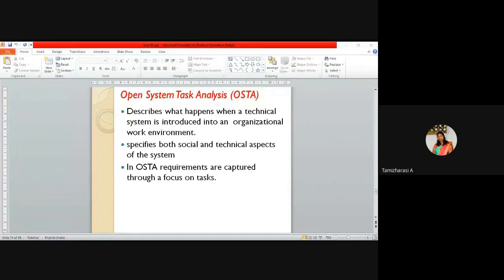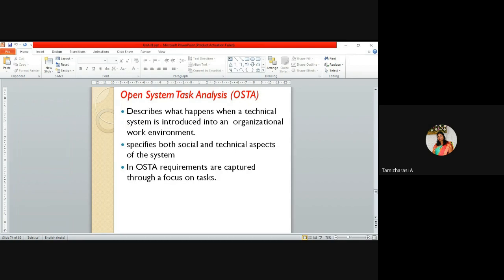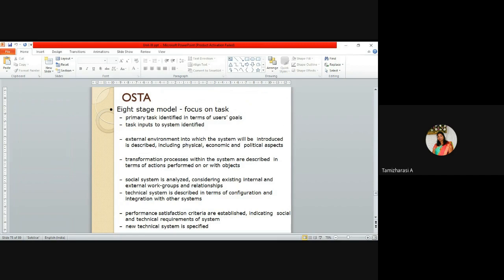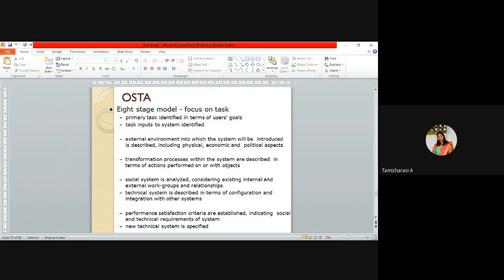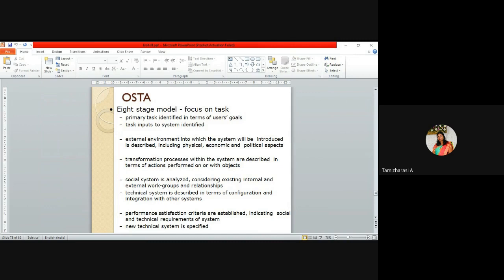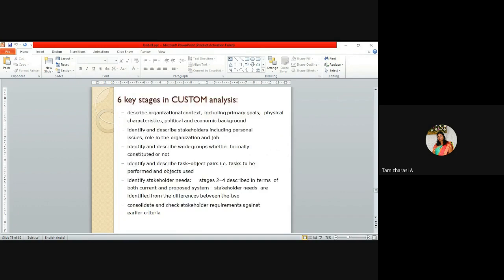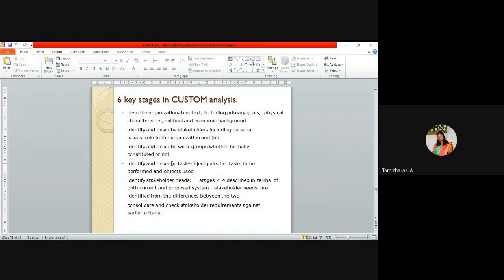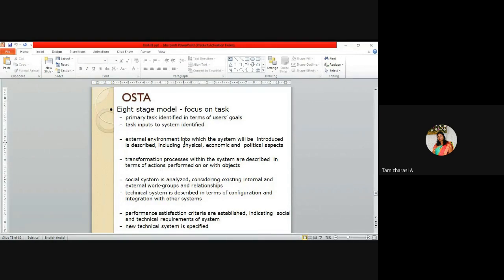Open System Task Analysis (OSTA) | Human Computer Interaction, Mrs. A. Tamizharasi, AP/CSE, RMDEC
This video explains the concept of Open System Task Analysis